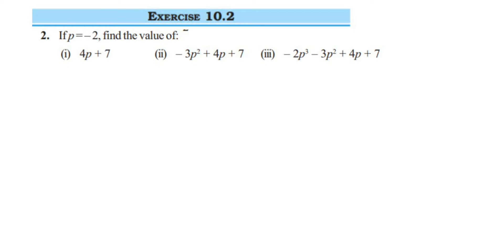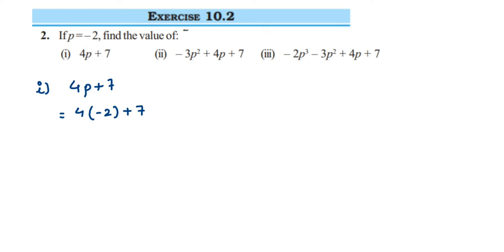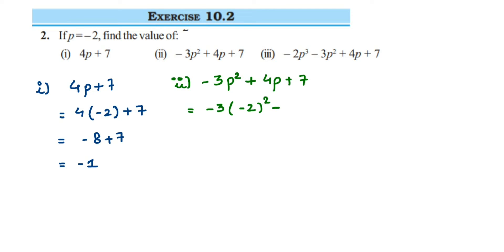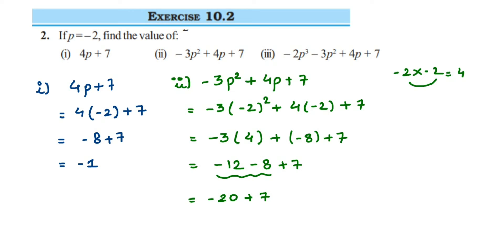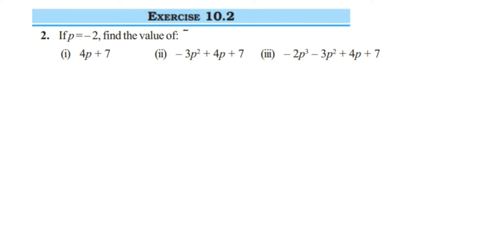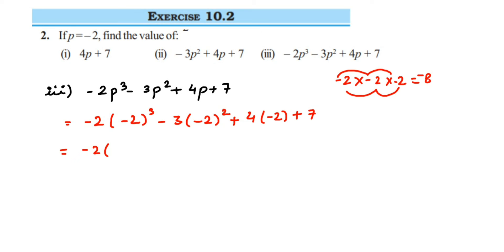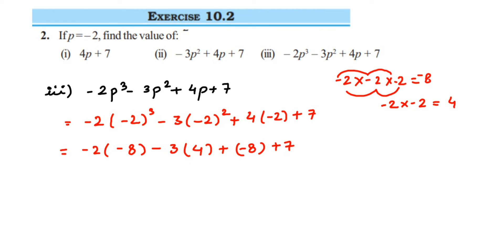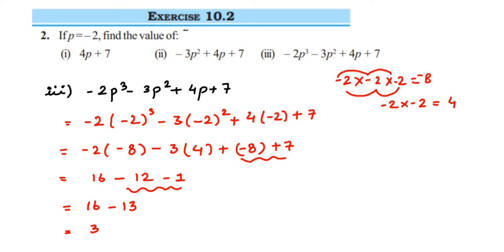2q Ex 10.2 Algebraic expressions class 7 maths.If p = -2, find the value of:(i) 4p + 7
If p = -2, find the value of:
(i) 4p + 7   (ii) - 3p^2 + 4p + 7   (iii) - 2p^3 - 3p^2 + 4p + 7